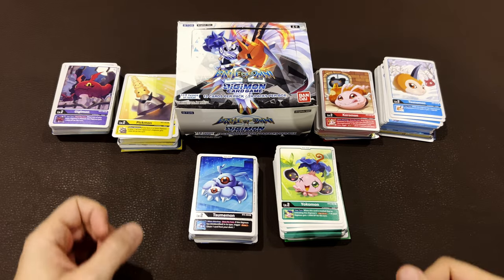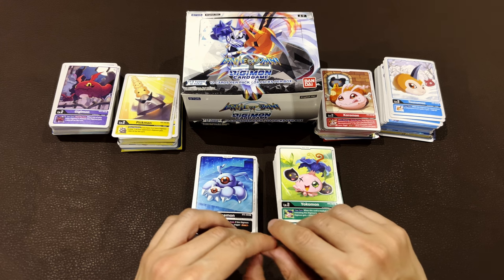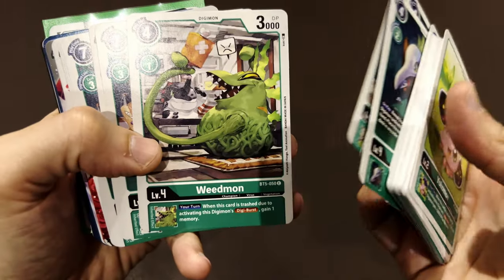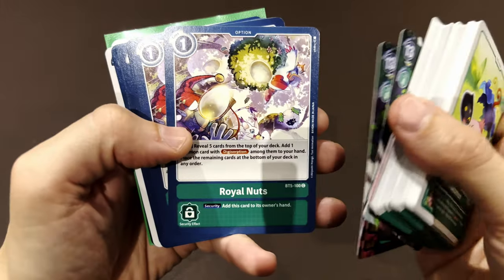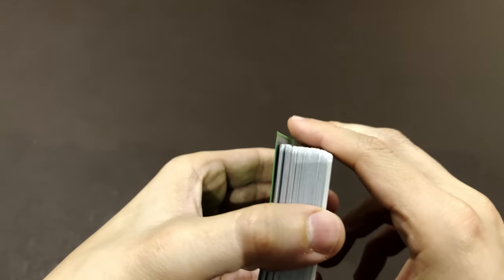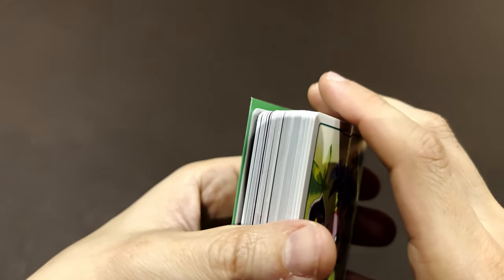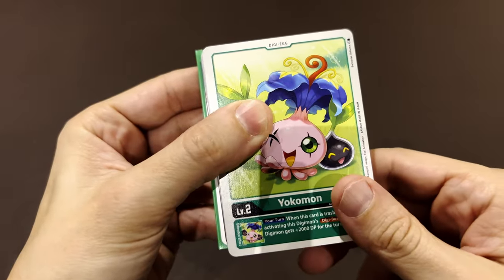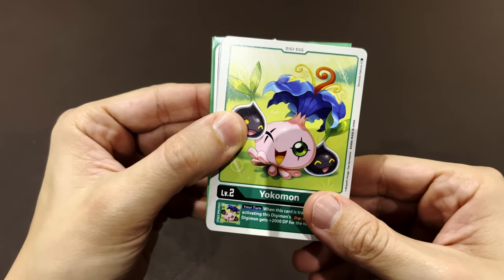Rafflesimon + Izzy & Mimi Deck - BT05 DIGIMON CARD GAME | Inside #181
From a Digimon Card Game BT05 Booster Box, I’ve created 6 playable decks for each color. At the moment these boxes can be found at interesting prices, so you will get potential 6 decks for your collection